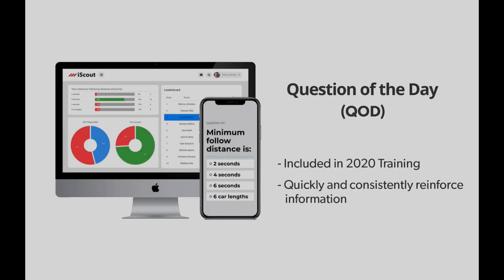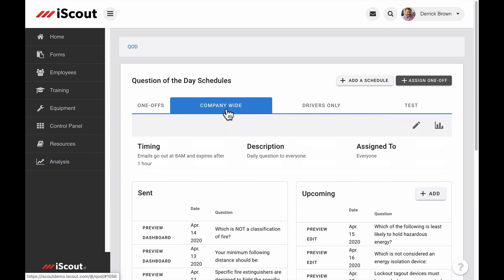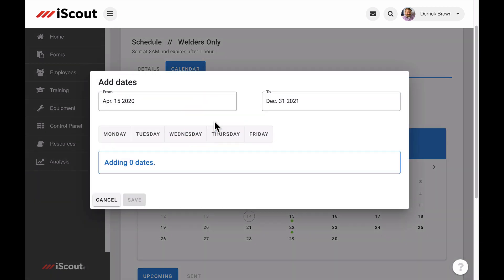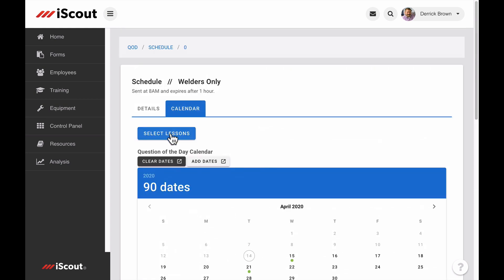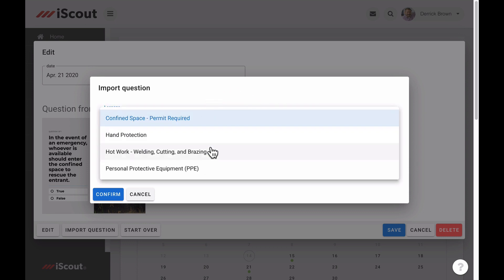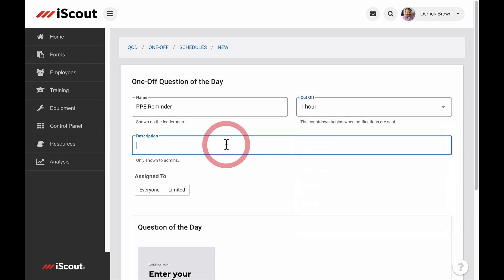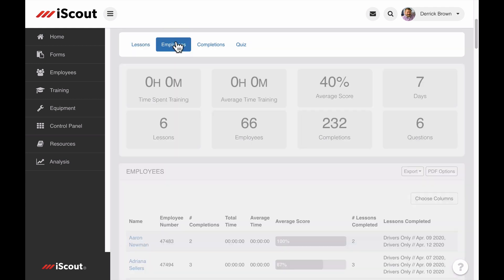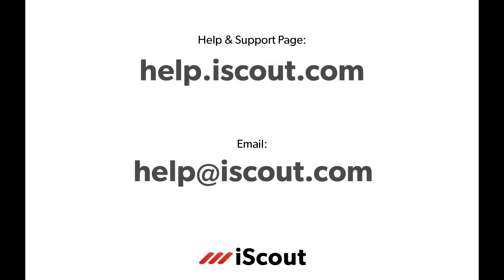Question of the Day Tutorial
Question of the Day, or QOD, is part of 2020 Training and allows users to quickly and consistently reinforce important information to increase employee engagement. This is a video guide for how to manage QOD in iScout.